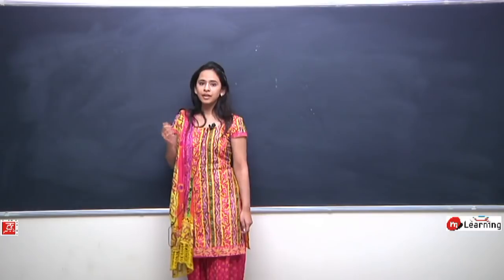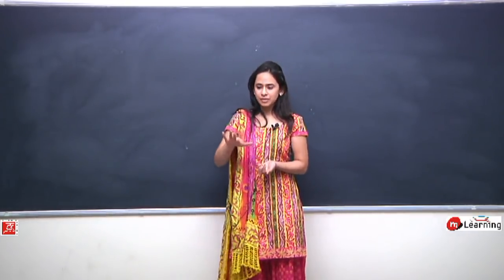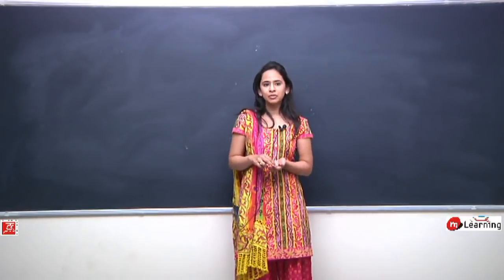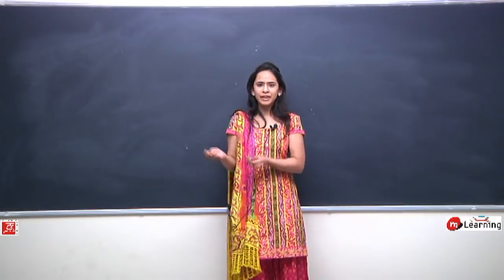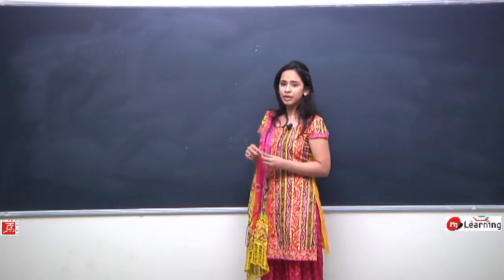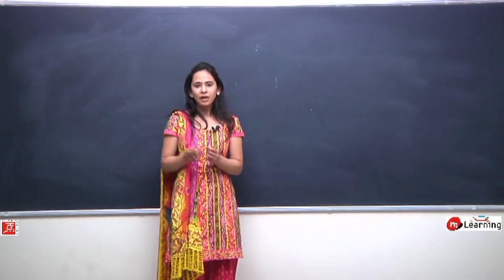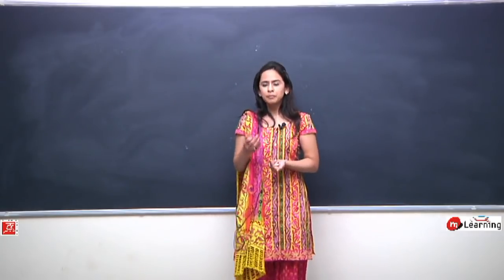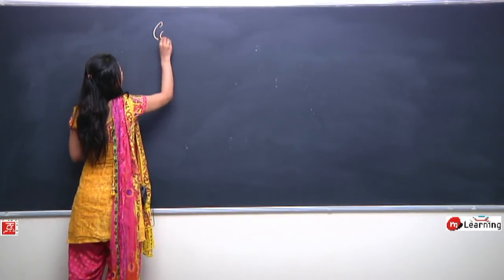Introduction: Complex Numbers - Class 12th & IIT-JEE - 01/25